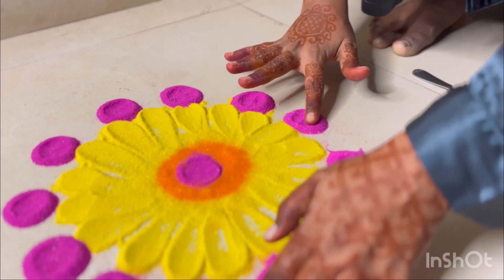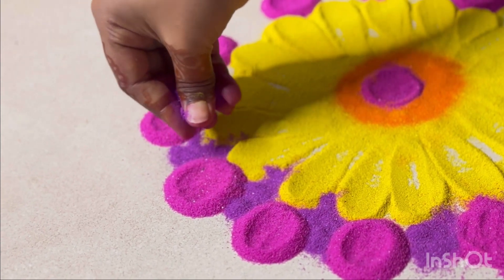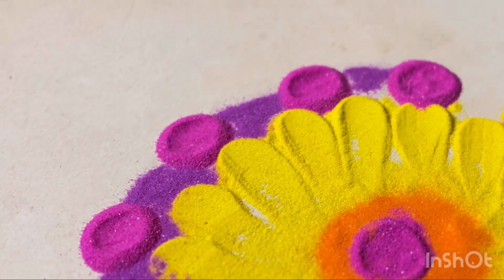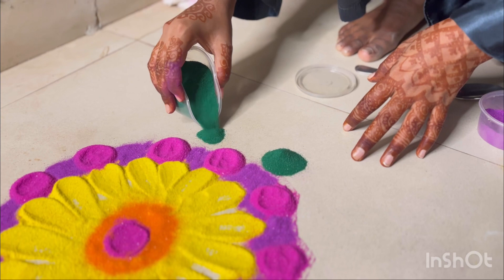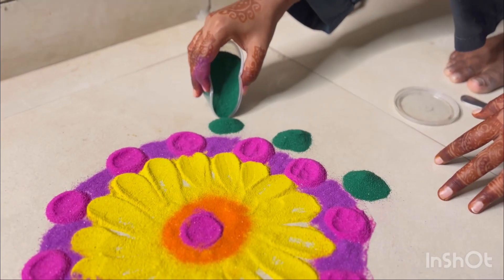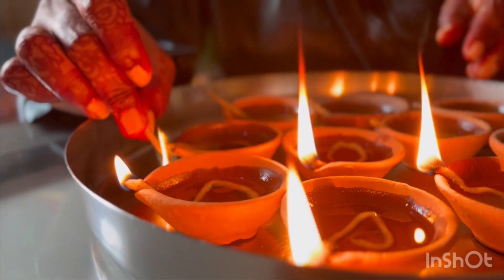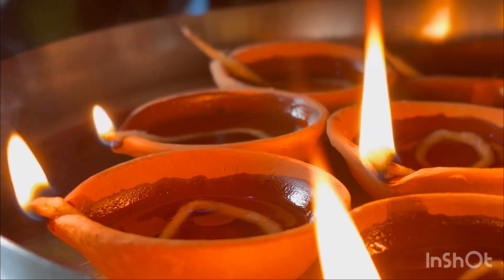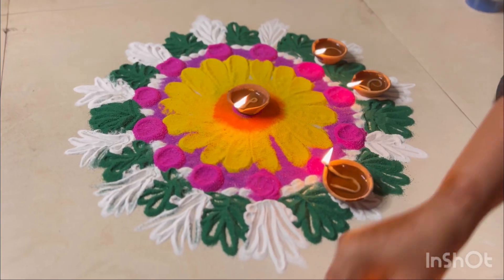Easy and Quick Rangoli Idea for Diwali | Rangoli Design | Diwali Special | Prachi Sinha